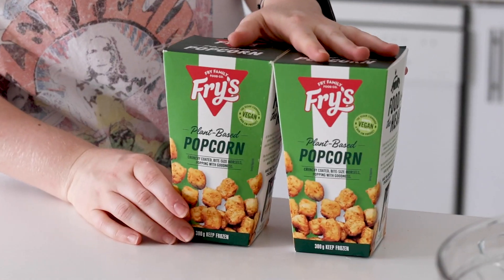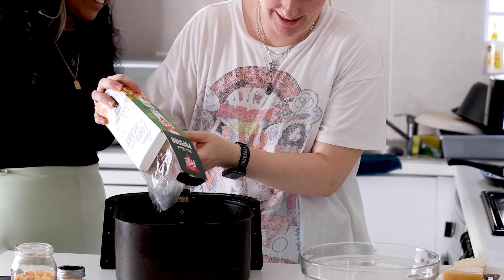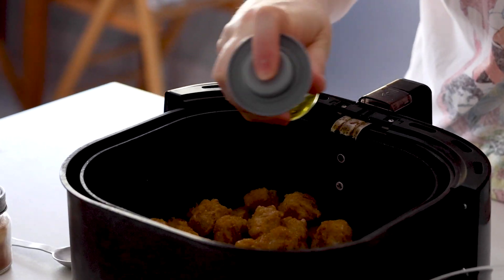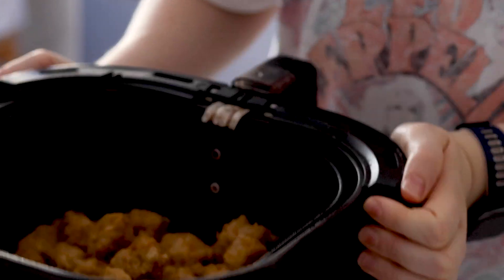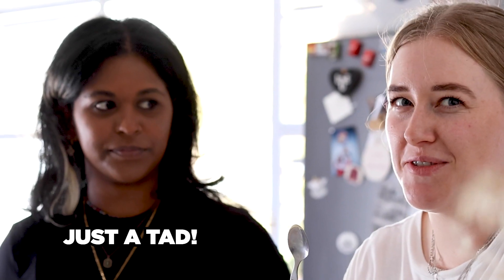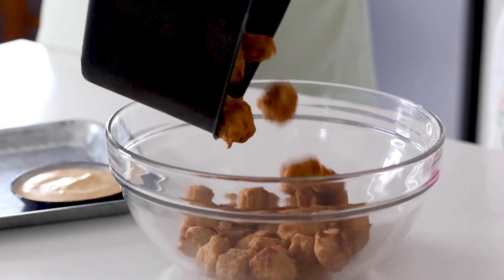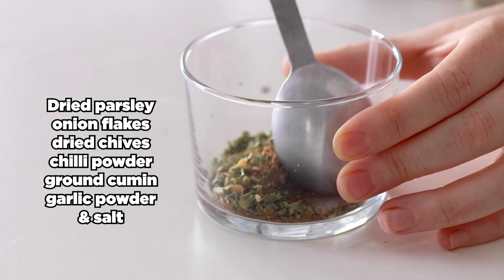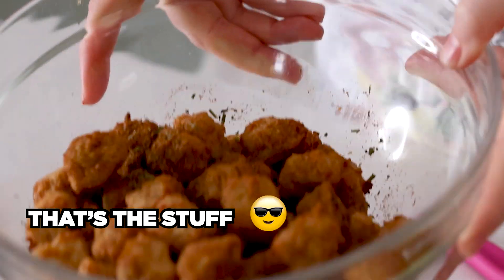In the kitchen with Food24 and Fry's: Air-fried pops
Get ready for some poppin' goodness as Bianca and Ishani master the art of air-fried perfection! But beware, friends – these piping hot plant-based pops might have you feeling the heat just like Bianca did!

Dive into the dip duo, share your own spicy stories, and let's keep the flavour train poppin’ with this must-try Simple-Swaps recipe!